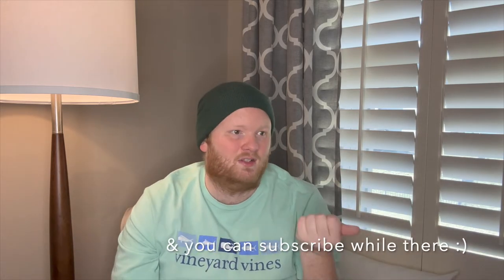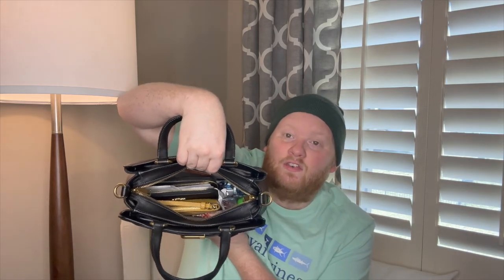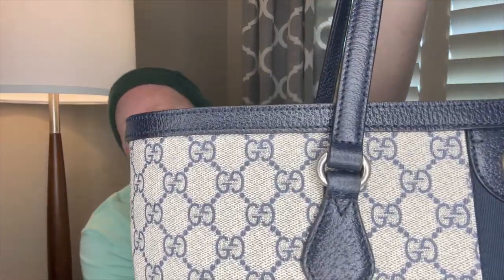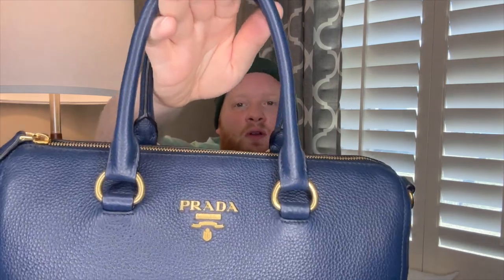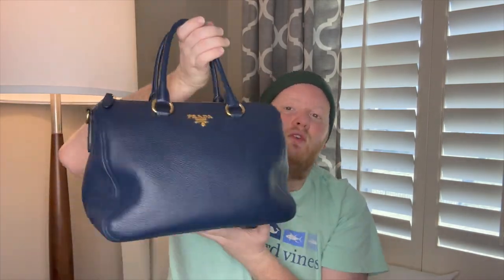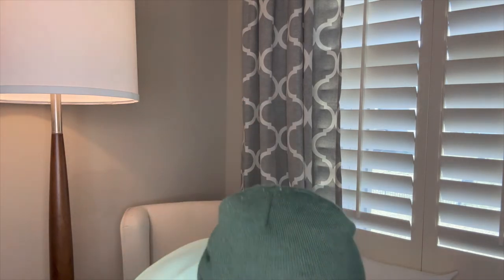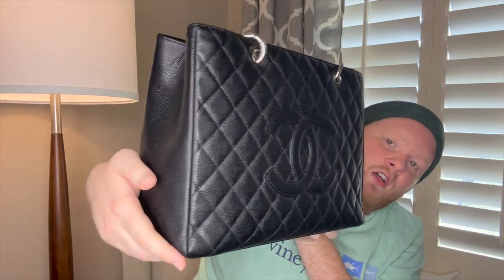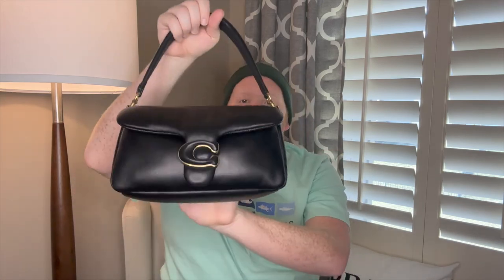5 BAGS I FELL IN LOVE WITH AT FIRST SIGHT! TAG WITH TOTES GENE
My bags I fell in love with. Tag with Totes Gene. I challenge @CalebSnell @AutumnBeckman @YotaStyle to this tag - and anyone else who wants to participate!